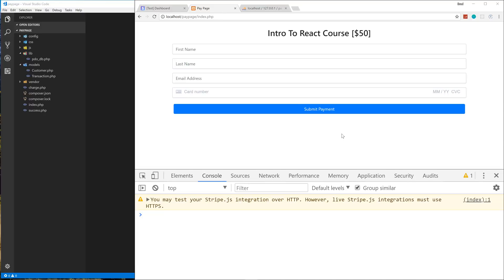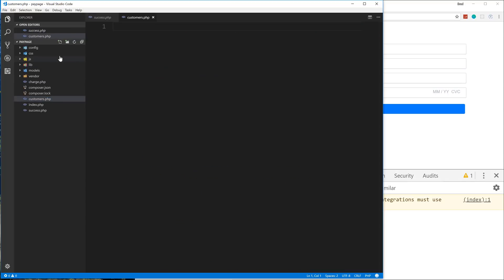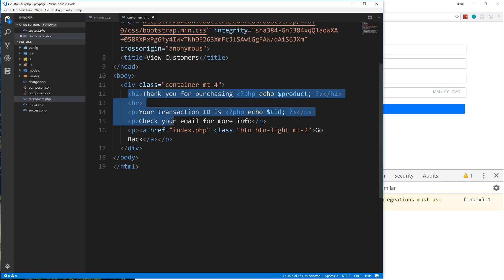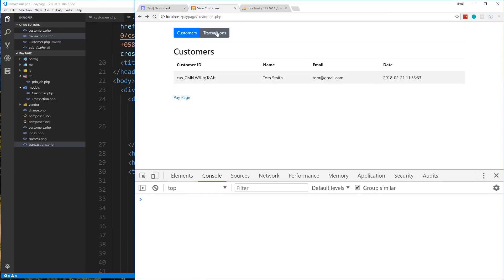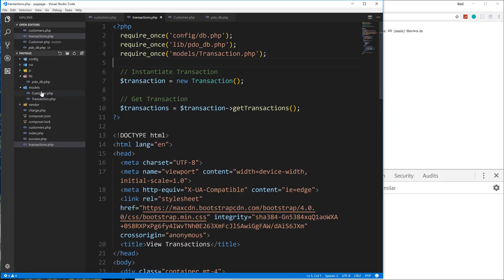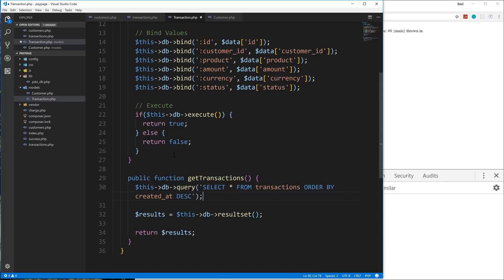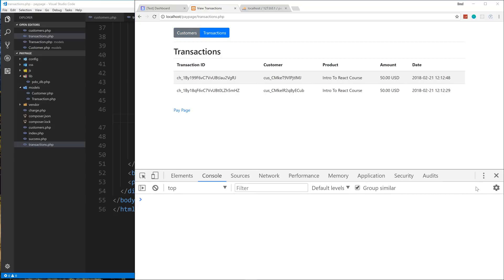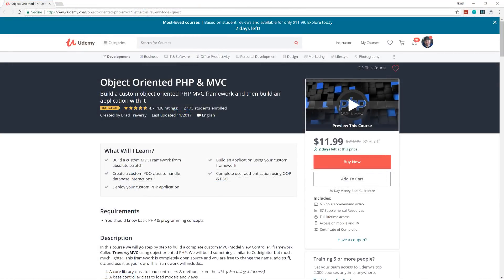PHP, MySQL & Stripe API Payment App - Part 3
In part 3 we will build our customers.php and transactions.php pages so that we can view our stored data in MySQL. We will use our PDO library and models for this